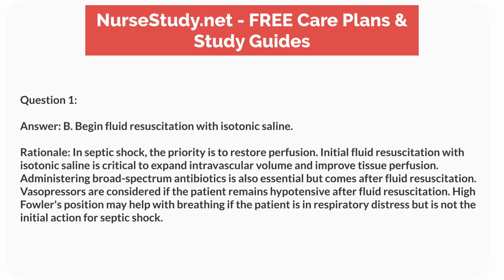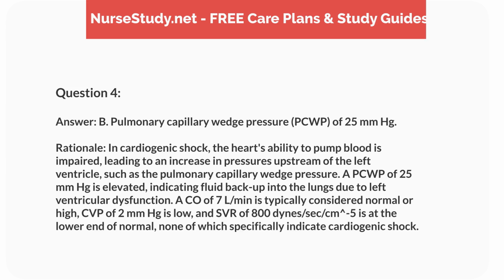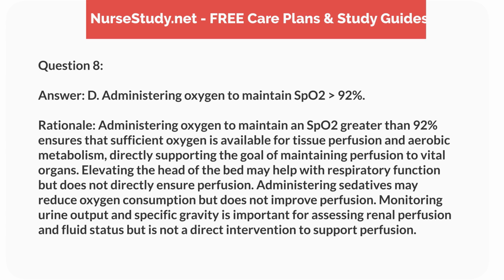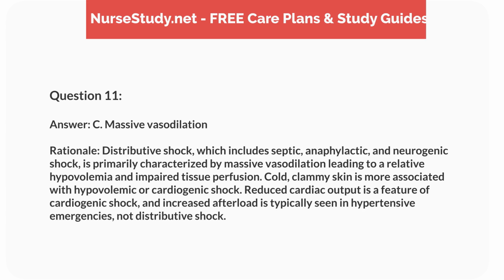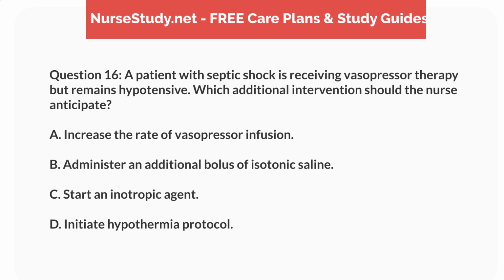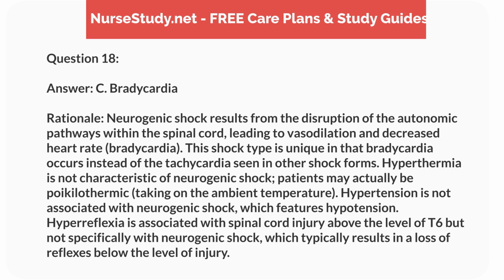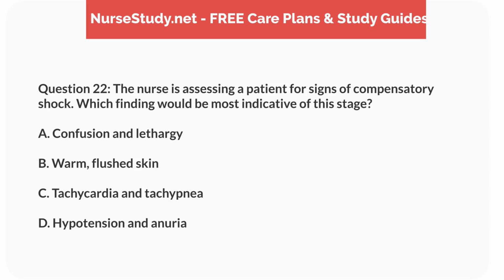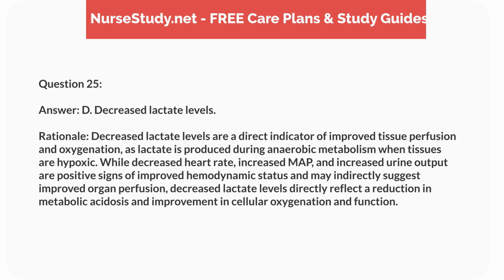Shock Nursing Questions and Answers 25 NCLEX Prep Questions Test 1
​ NCLEX questions on Shock
Shock Nursing Questions and Answers

Social